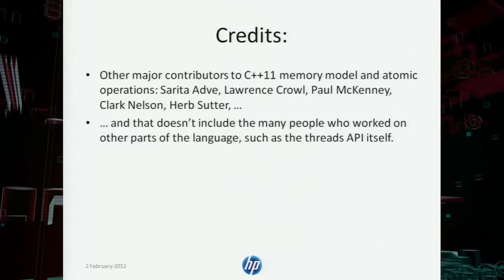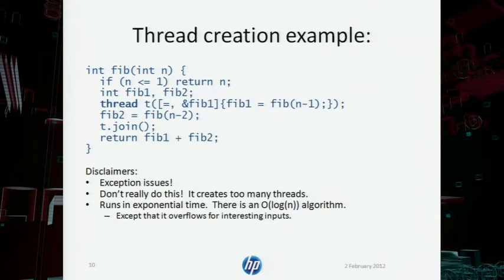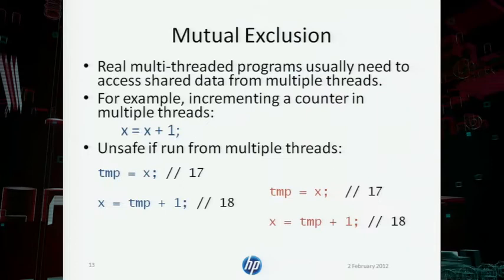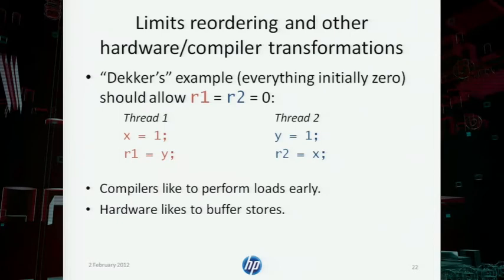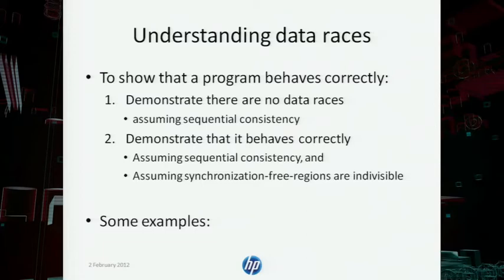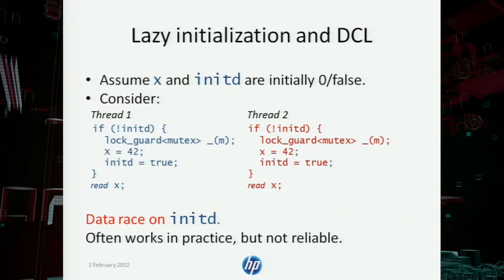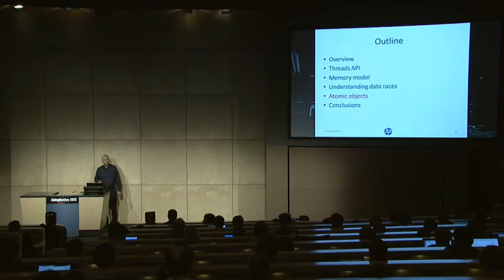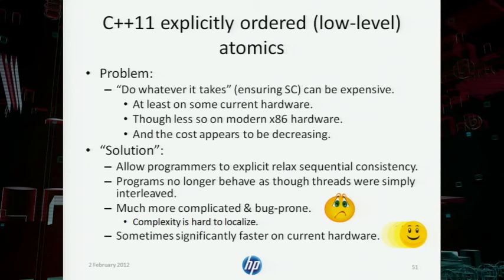GoingNative 2012 - Day 1 - Threads and shared variables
Hans Boehm